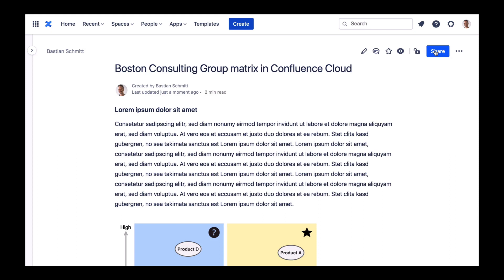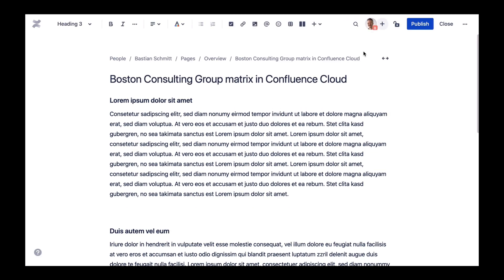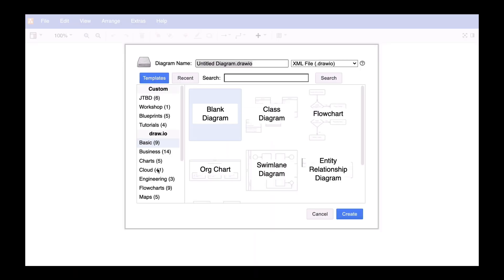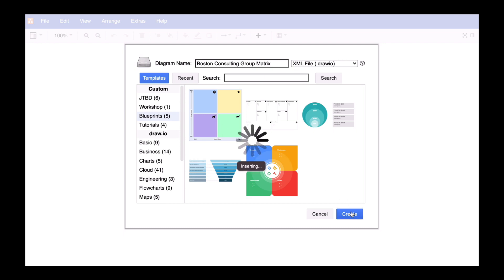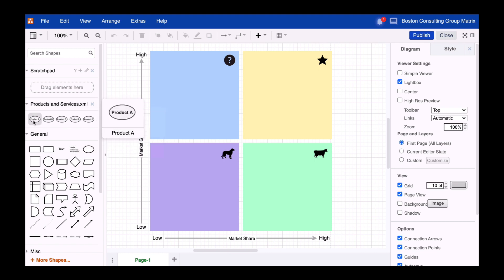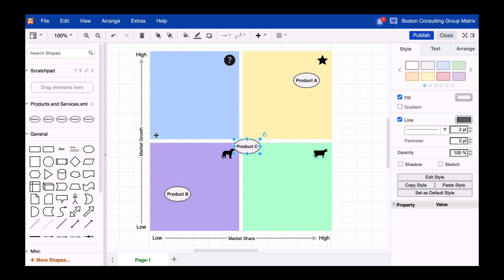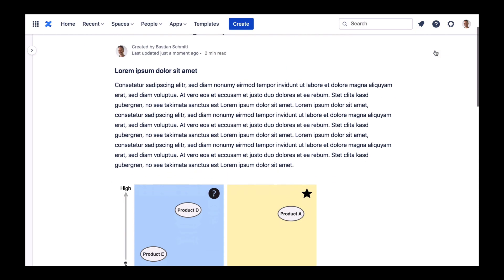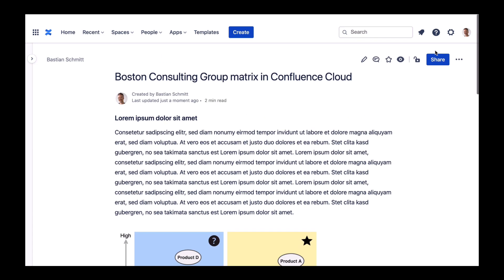How to use the Boston Consulting Group matrix inside of draw.io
If you want to take a closer look at your product or service portfolio the Boston Consulting Group Matrix model is the right tool for you. We created a BCGM template, which you can use inside of draw.io.